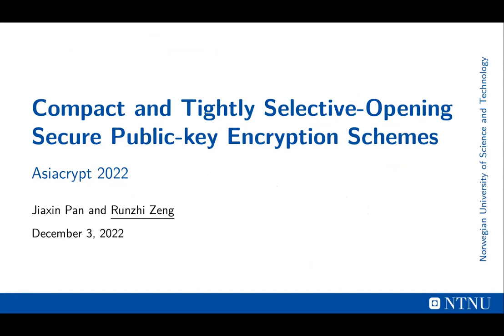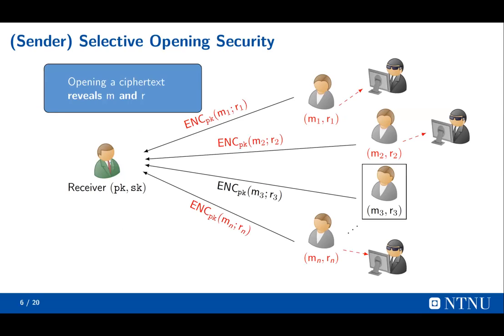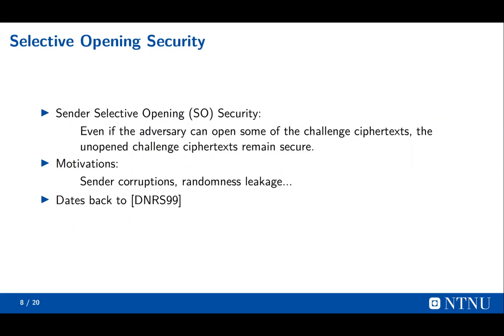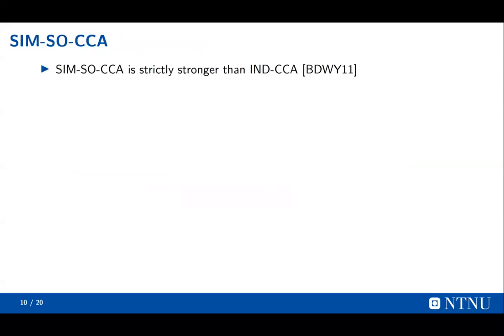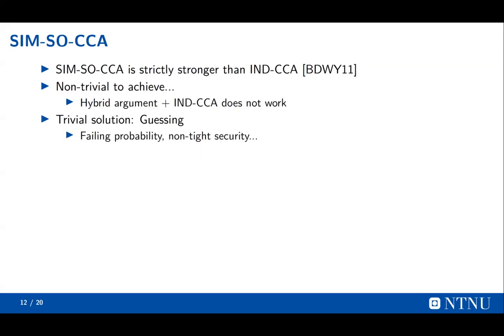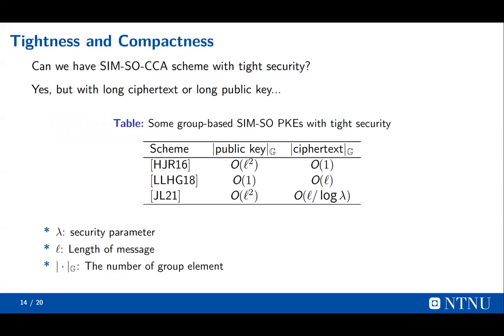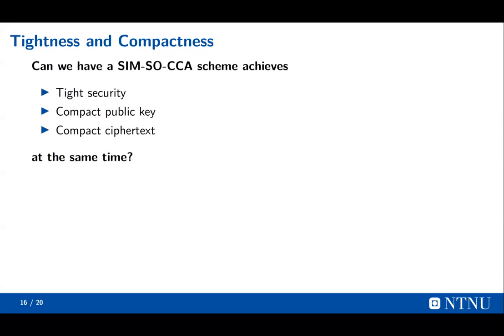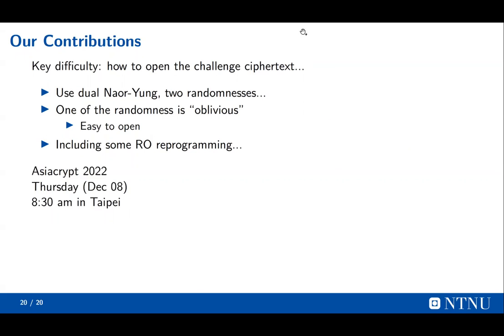Compact and Tightly Selective-Opening Secure Public-key Encryption Schemes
Paper by Jiaxin Pan, Runzhi Zeng presented at Asiacrypt 2022